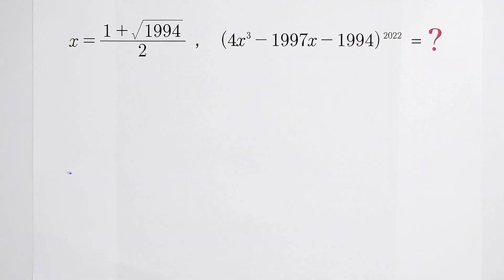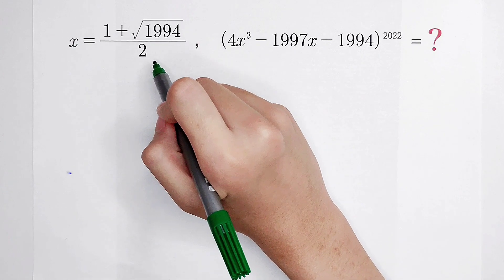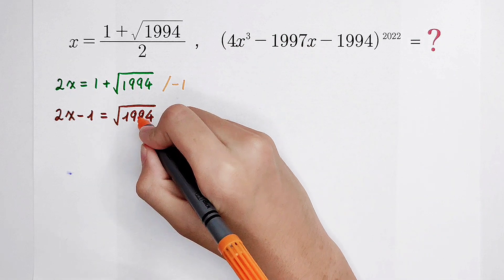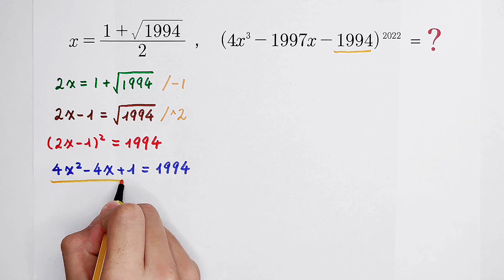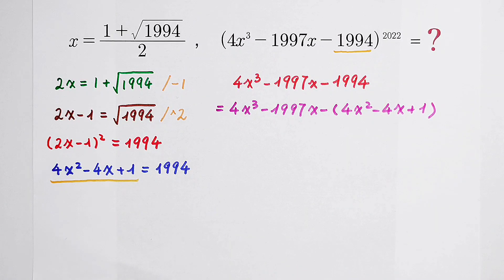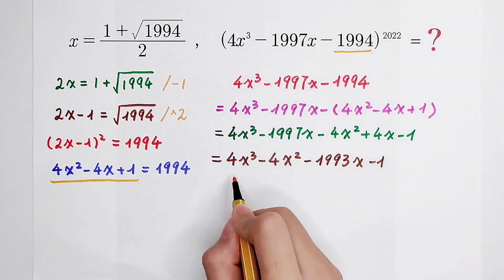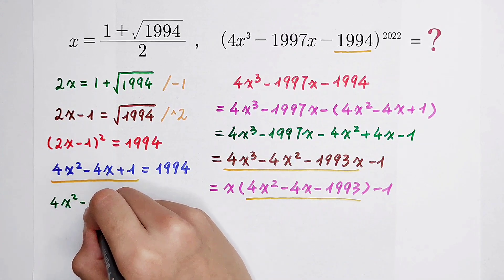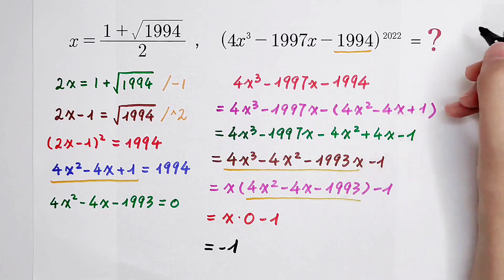A nice algebra maths problem! How to solve it quickly?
What's the value of the term of x, how to solve it in just a few steps?